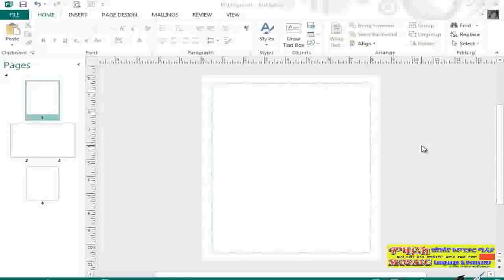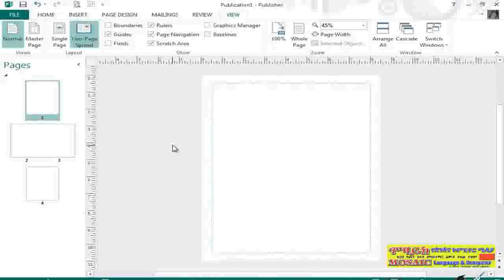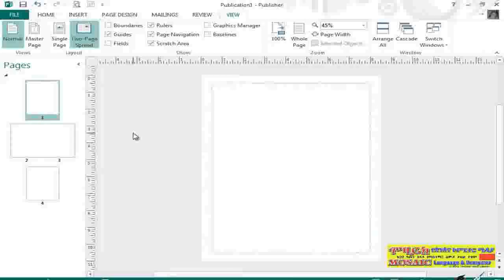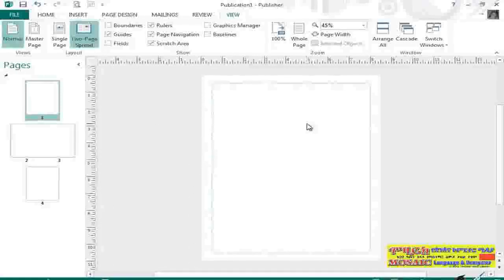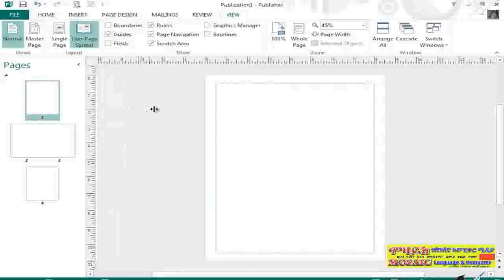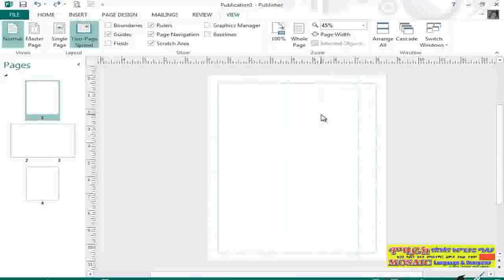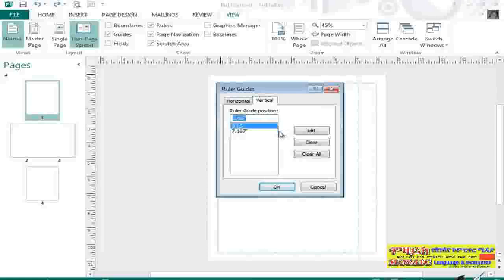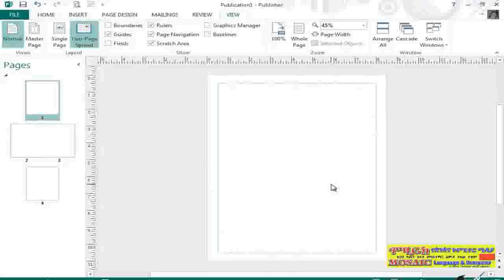MS Publisher 2013 Lesson 6 Rulers, Measurements, and Guidelines